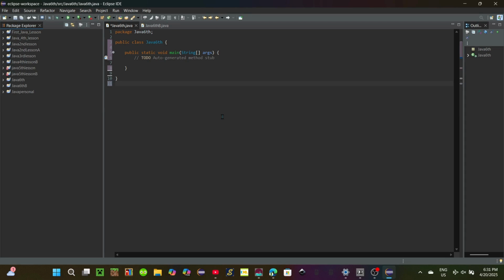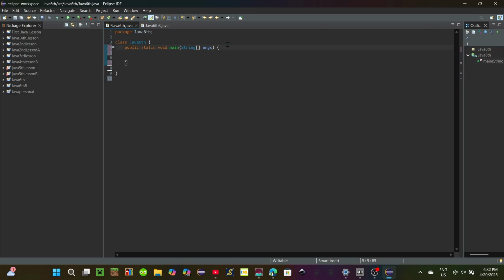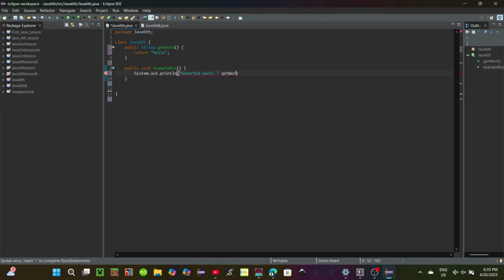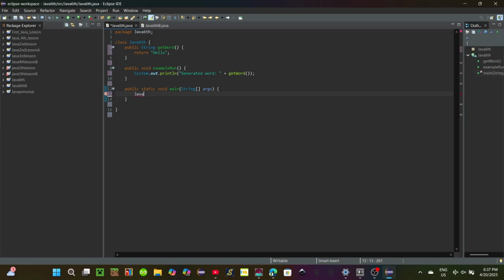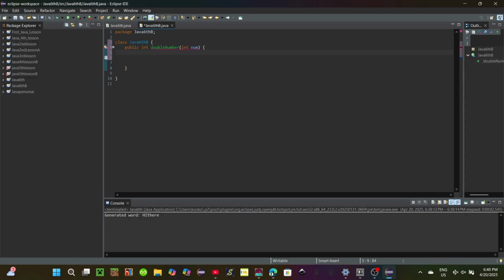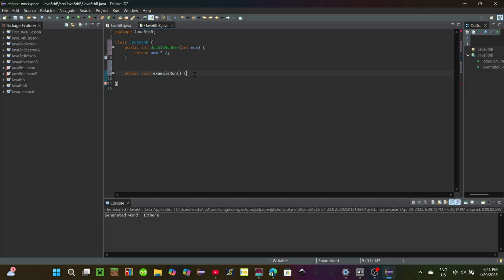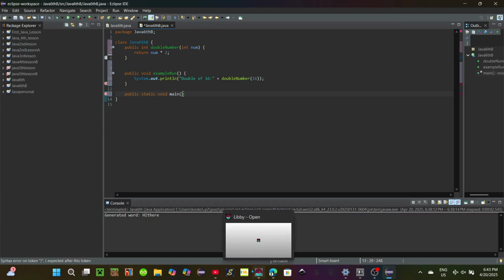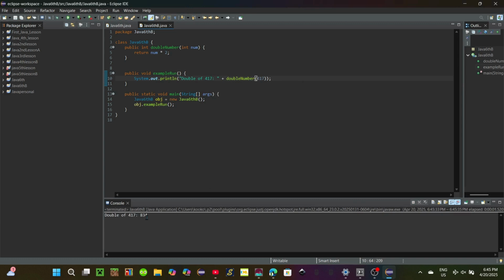Coding using Java with Kourosh. lesson 7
🌟 Java Programming - Lesson 7: Methods in Java 🌟

Welcome to Lesson 7 of our Java programming course! 🚀 In this session, we dive into methods — one of the most important building blocks in Java programming. Methods help you write organized, reusable, and cleaner code.

What You’ll Learn in This Video:
✅ How to define and call methods
✅ Understanding method parameters and return values
✅ Exploring method overloading
✅ Best practices for writing clean and modular code with methods

By the end of this lesson, you'll be able to create and use Java methods confidently to improve the structure and readability of your programs! 🧠